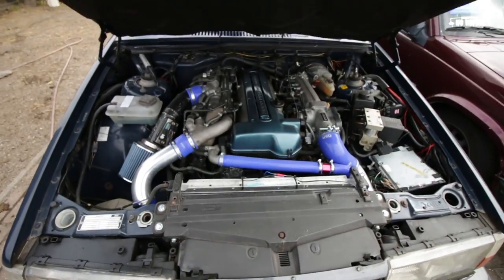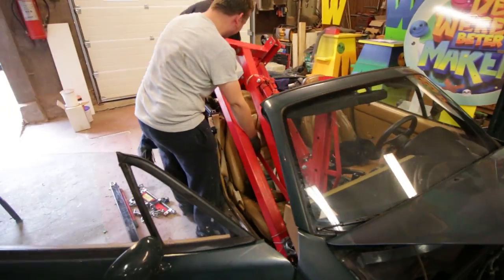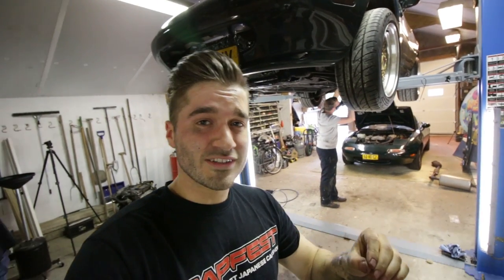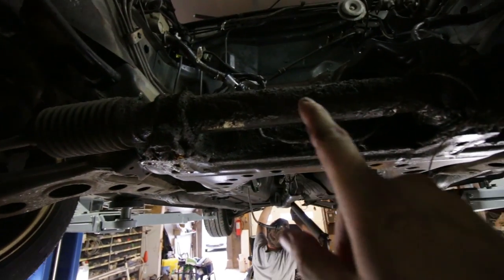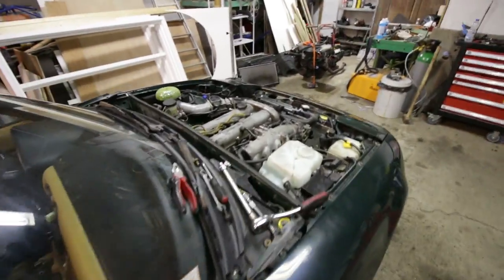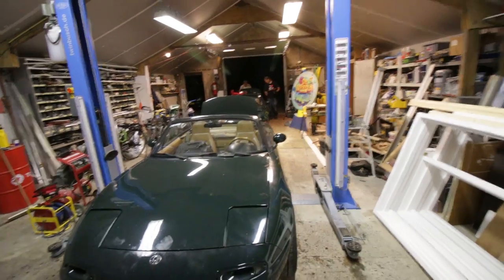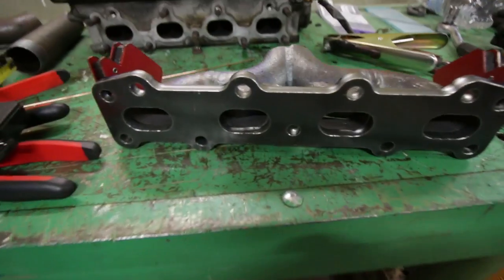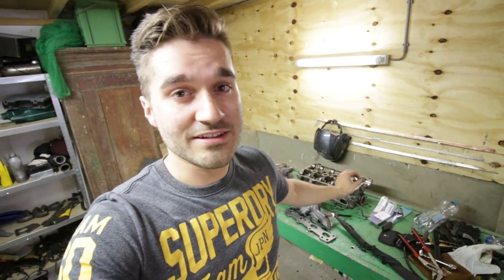Two Miata Engine Swaps in One Day?! - 2JZ Volvo Update & LCM Miata Turbo Manifolds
Quit a busy day.. Swapping two Miata engines in one day, one supercharged and one N/A. Everyone keeps asking about my Volvo 940 2JZ, UPDATE on the project in this video. Last but certainly not least I will be making Miata Turbo Manifolds :D!
✔ Add me on Snapchat! ►Luca-cm
LucaCarMods brings you Build Videos on Project Cars, Vlogs, HowTo's, Reviews and of course my own 89 Boosted Miata Build!